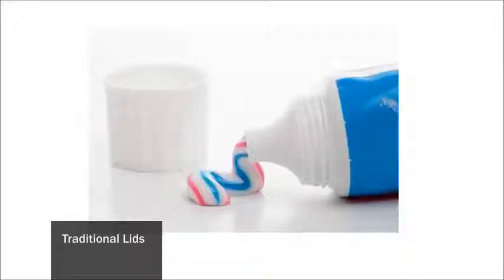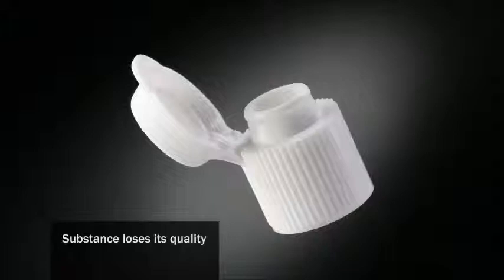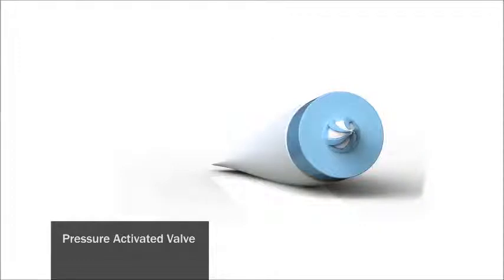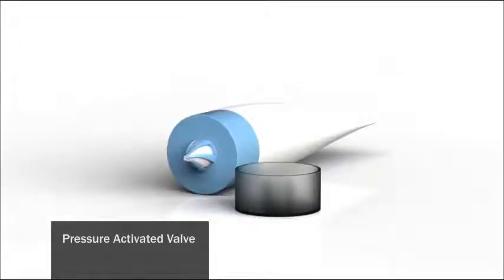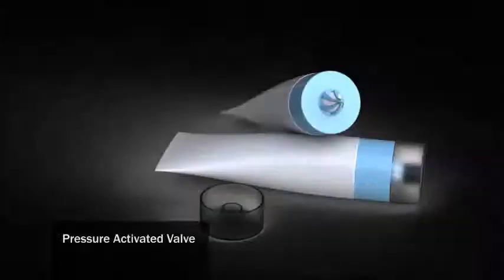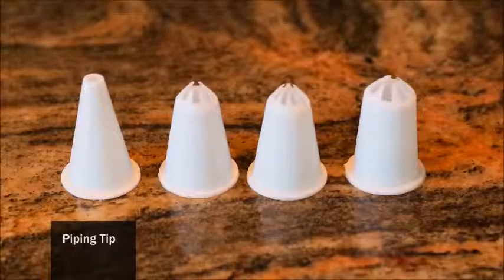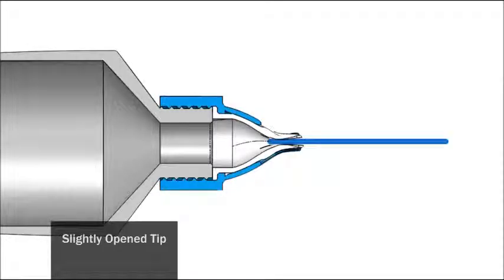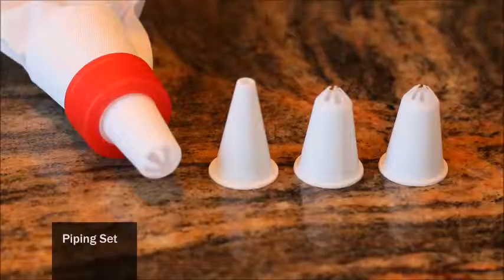Pressure Activated Valve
Description: It is an object of the invention to provide a simple and effective pressure-activated valve for dispensing fluids from a flexible container that opens and seals itself. No specific manipulations are needed – a person, who uses the liquid, just puts his hand’s pressure on container with force regulated by his own feeling. The valve is activated for automatic opening by that pressure and it seals the container when the pressure is removed, also automatically. This device is an important element of package, which is used often, for the long time and by everybody. The invention is patented (US 8,365,967 B1) in the USA and other countries.